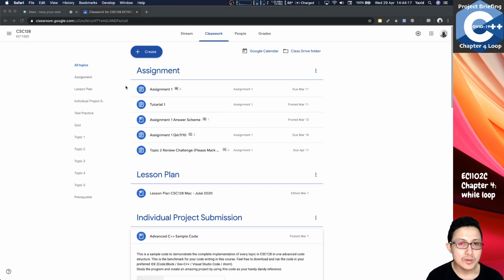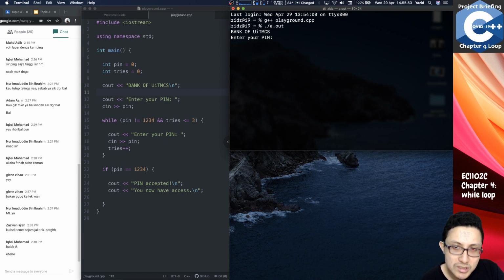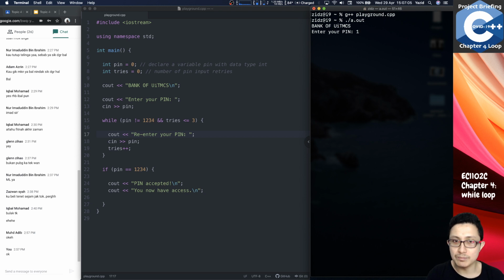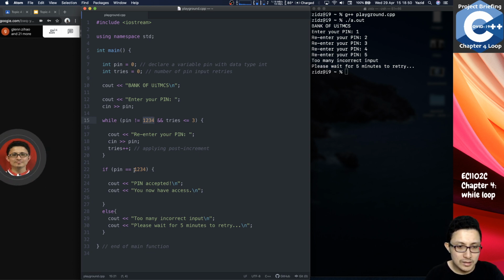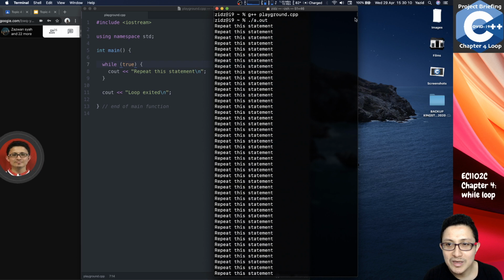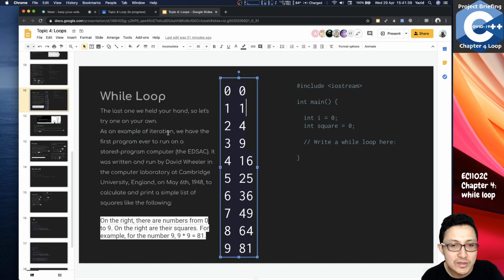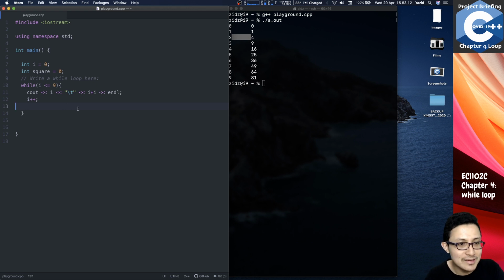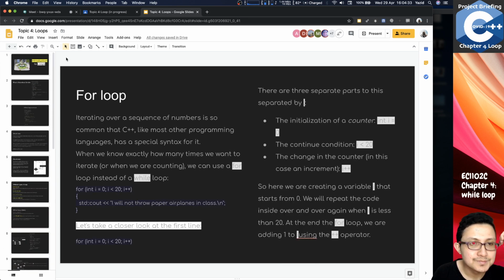CSC128 EC1102C 29 Apr 2020 (Chapter 4)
Discussion on Project & Chapter 4

Somewhere at 50:00 minutes mark, I've wrongly mentioned that in 1 second my computer could perform 3mil calculations. Instead I've realised that it's rather 300K calculations.